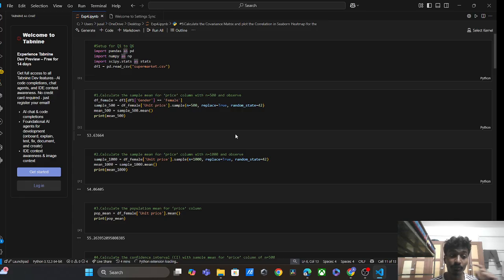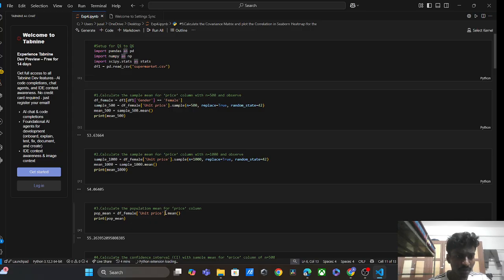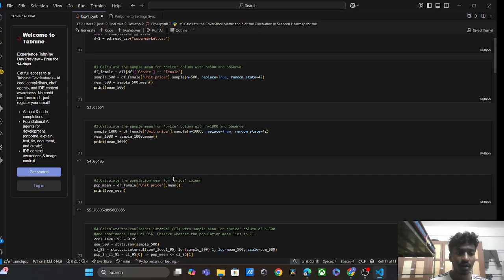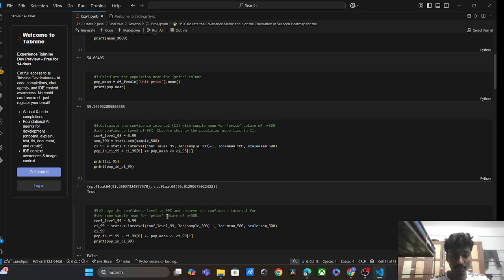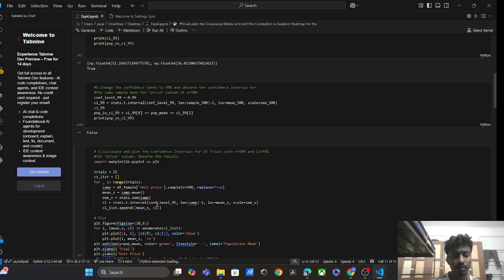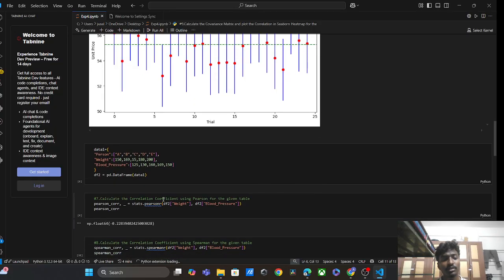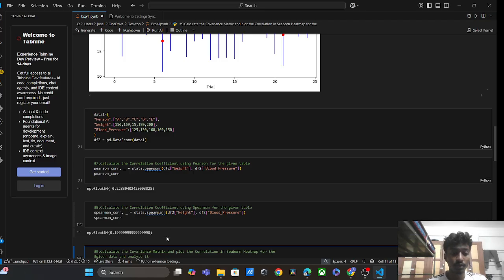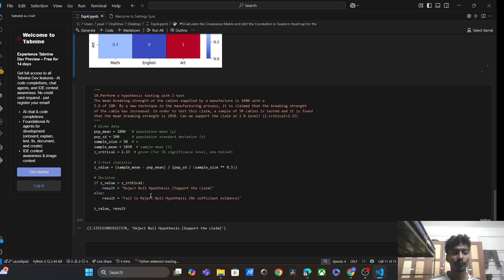ex 8 data science and ecosystem lab